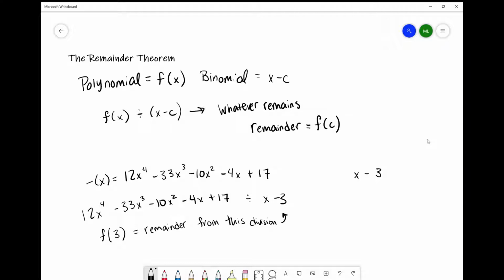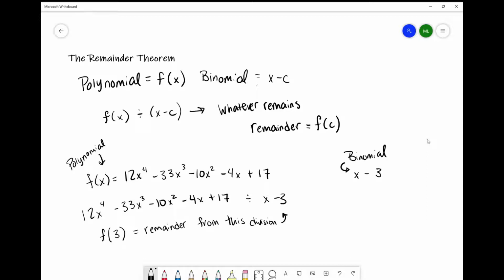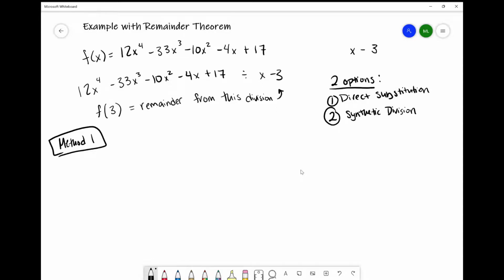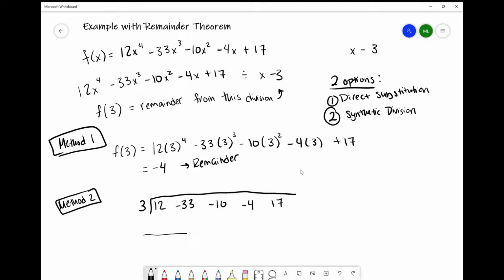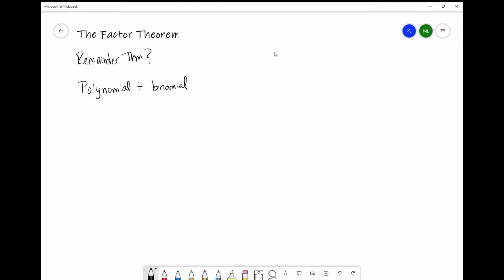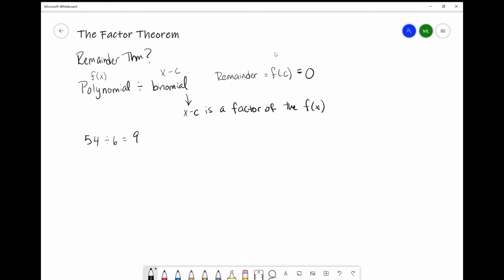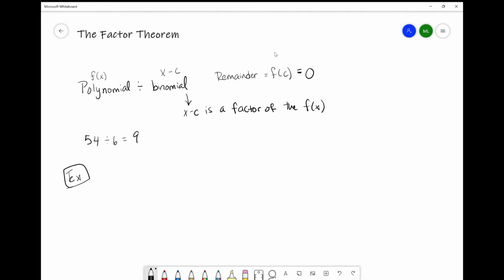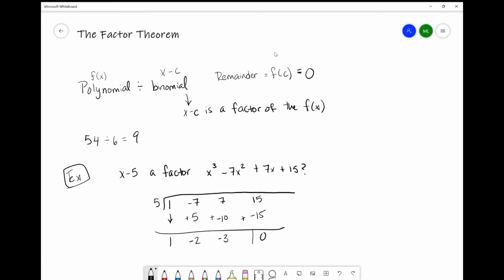The Remainder and Factor Theorems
Algebra II Lesson - Remainder and Factor THM with polynomials
Polynomial Divided by Binomial, the remainder gives us f(c).